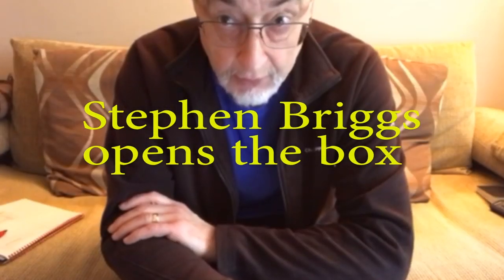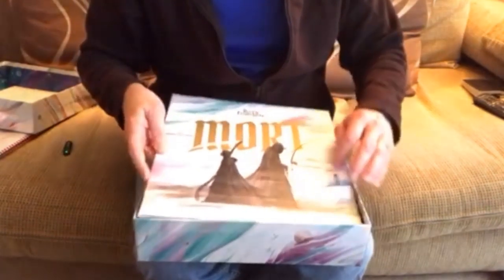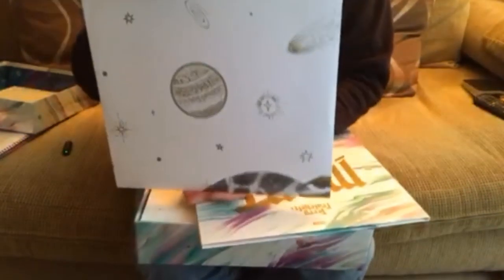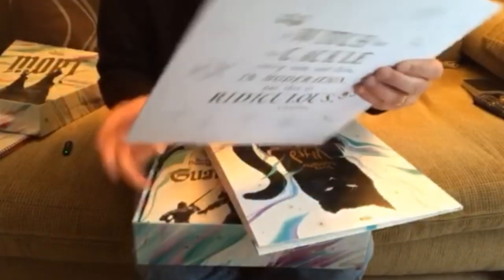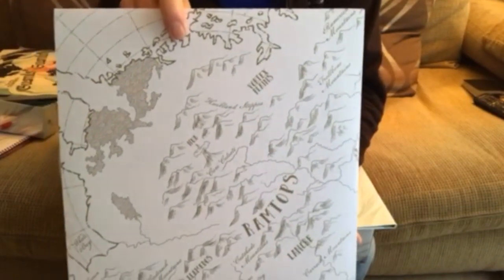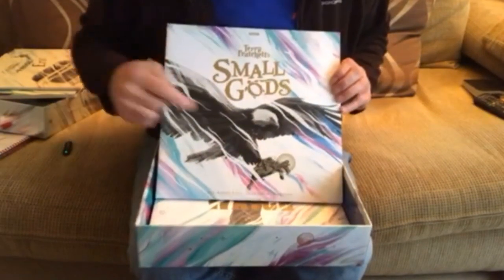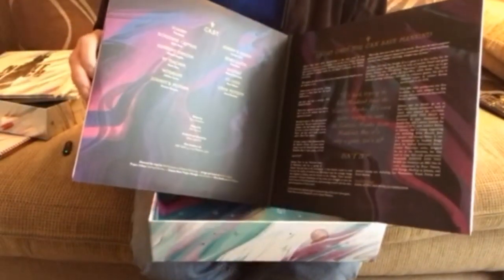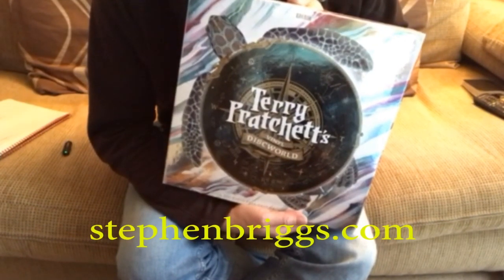Stephen Briggs Unboxes the Terry Pratchett Vinyl Discworld 15LP Box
Watch Stephen Briggs Unbox the Terry Pratchett Vinyl Discworld Box Set!